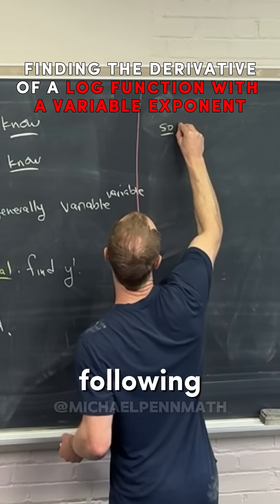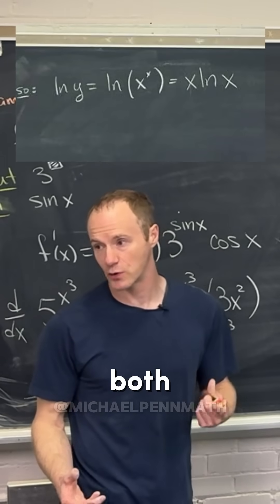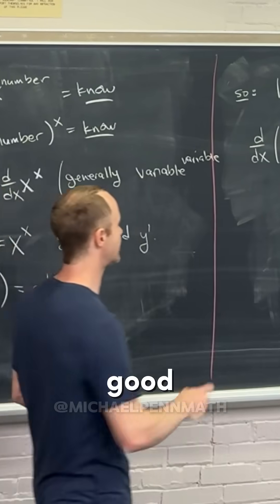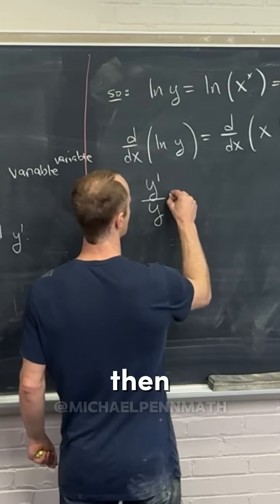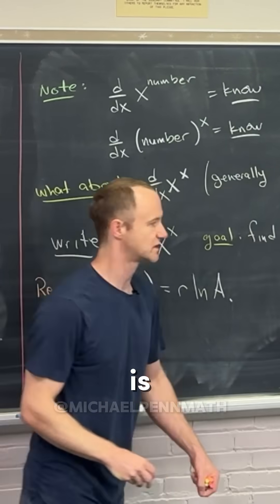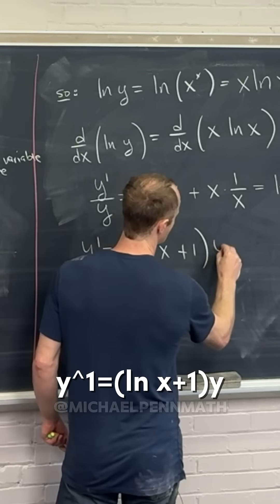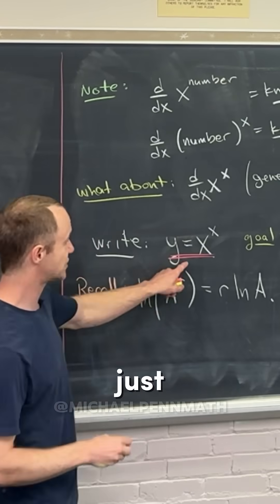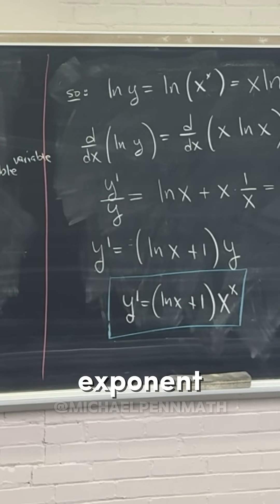Derivative of x^x